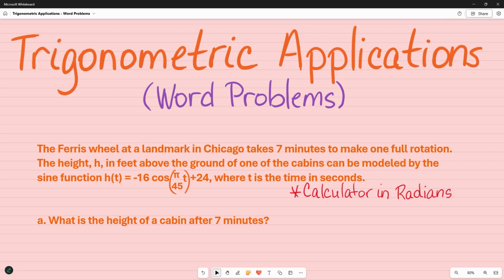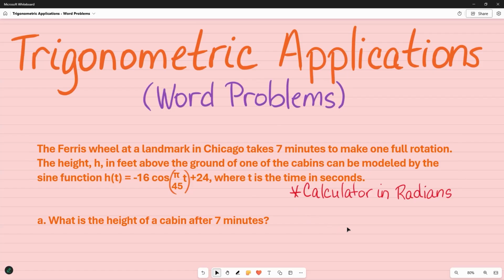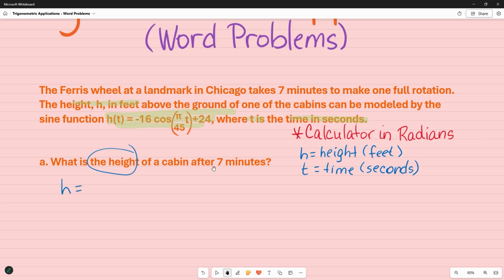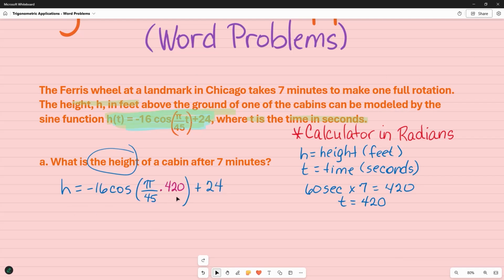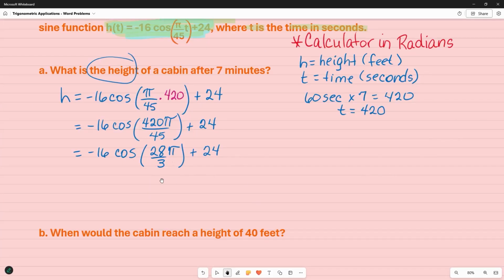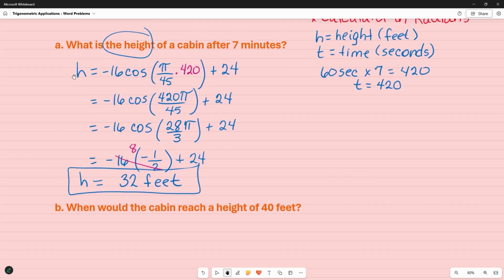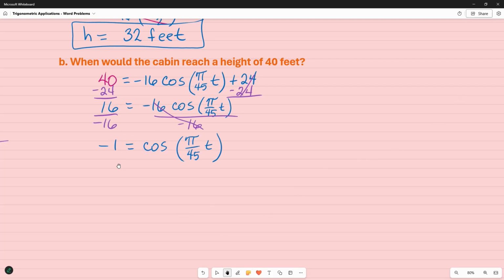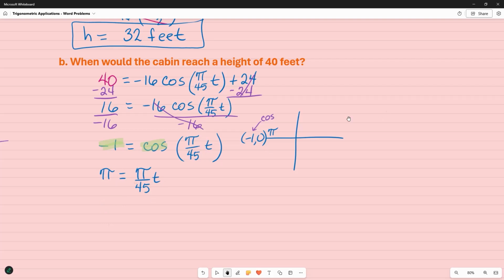Trigonometric Applications - Word Problems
This video will explain how to breakdown word problems by defining varibles, converting units if needed, and substituting equivalent values in trigonometric equations to find solutions. The TI-84 graphing calculator will be used to demonstrate how to enter items. Have an awesome day!